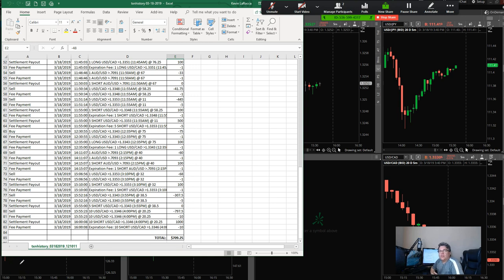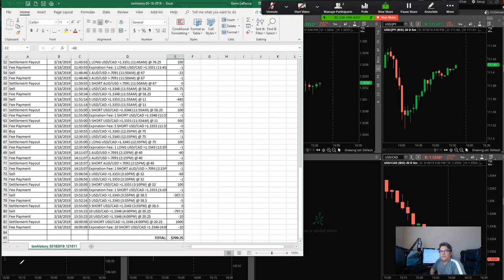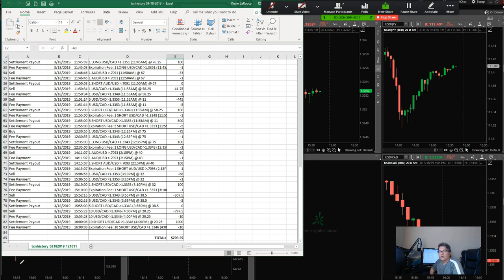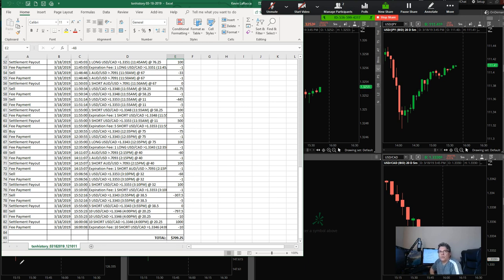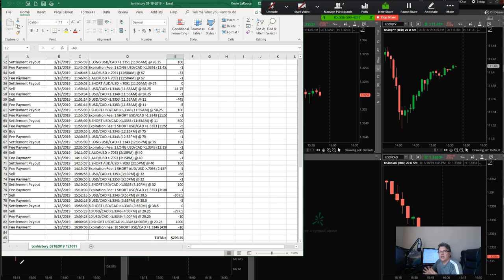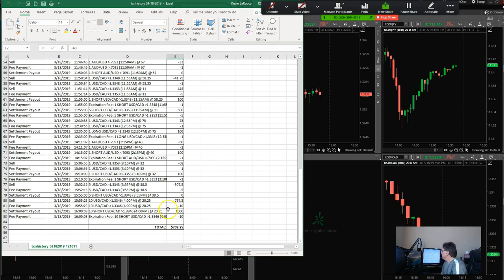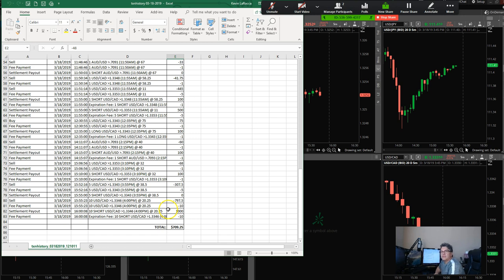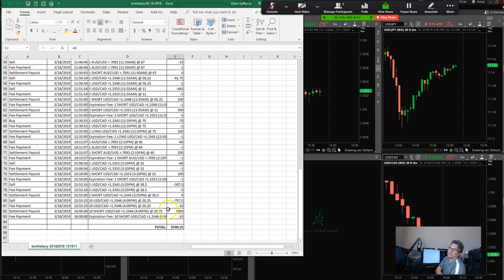DAY 158: +$709.25 LIVE NADEX TRADING!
Higher volatility means better premium!!!